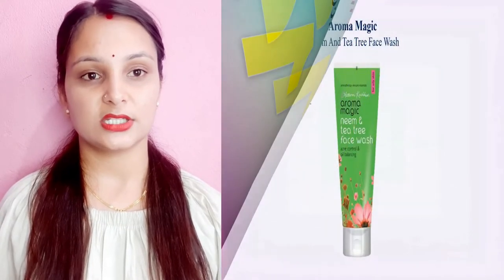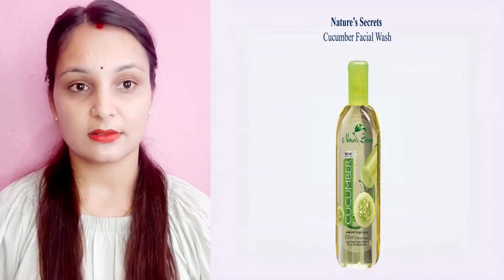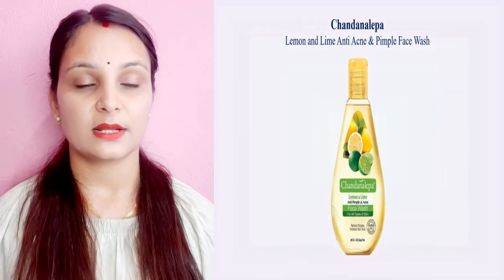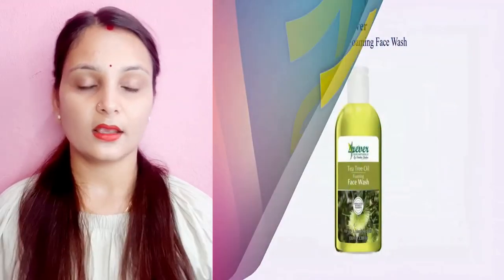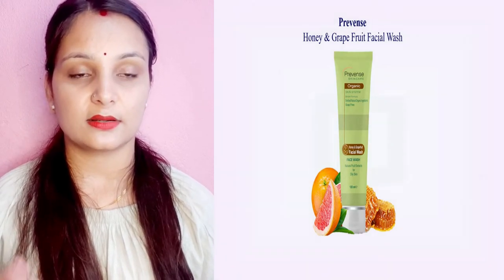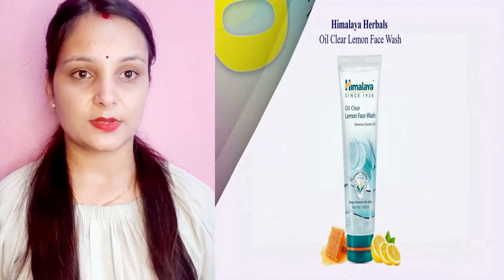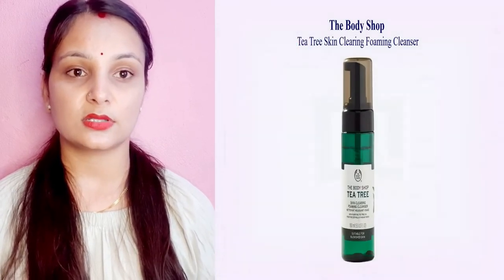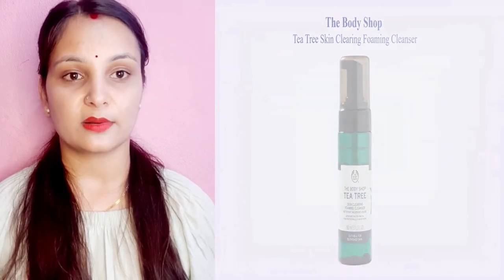12 Best Acnes Face Wash || Best Face Wash in Nepali || Facewash in Nepali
Aroma Magic Neem and Tea Tree Face Wash 100ml,
Natur's Secrets Cucumber Facial Wash 100ml,
Jovees Tea Tree Oil Control Face Wash 120ml,
Chandanalepa lemon and lime anti-acne & pimple face wash 100ml,
lever Ayush anti-Pimple Turmeric Face Wash 80g,
4ever Tea Tree Oil Foaming Face Wash 100ml,
Lotus Herbals Tea Tree and Cinnamon Anti Acne Oil Control Face Wash 120g,
Prevense Honey & Grape Fruit Facial Wash,
Himalayan Herbals Oil Clear Lemon Face Wash,
Oriflame love Nature Tea Tree cleansing Gel 150ml,
The Body Shop Tea Tree Skin Clearing Foaming cleanser,
The Body Shop tea Tree Skin Clearing Foaming cleanser 150ml,
Cetaphil Oily Skin Cleanser 125ml,

12 Best Face washes for Oil and Pimples removal for acne-prone skin in Nepali

best face wash for acne and pimples in Nepal,
acne derma salicylic acid face wash price in Nepal,

which face cream is best for dry skin in winter